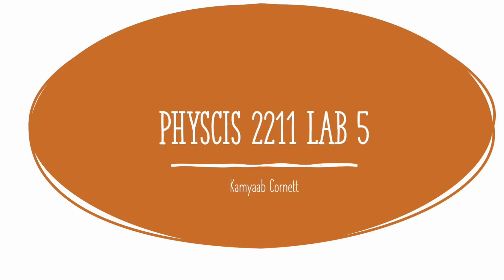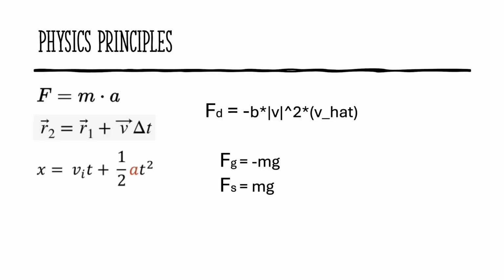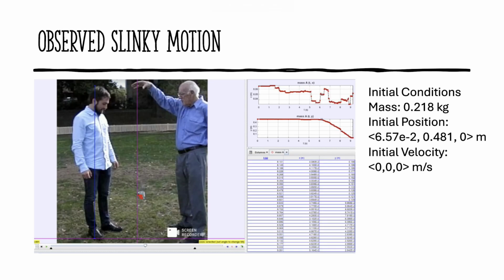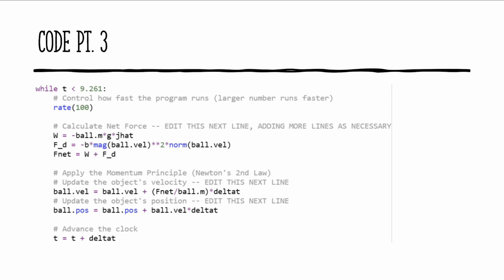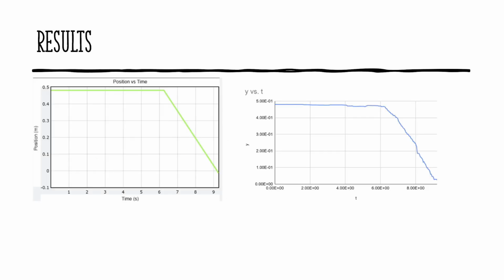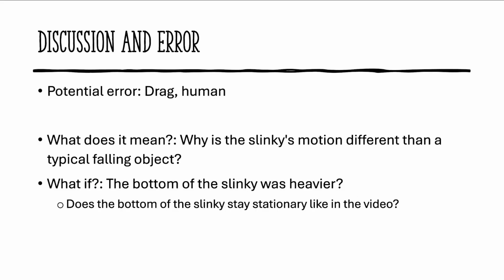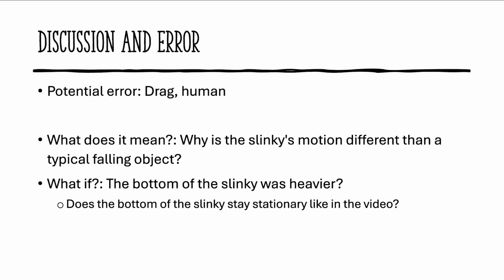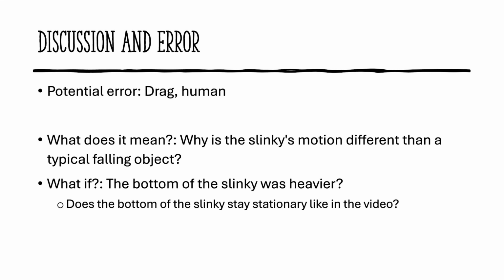November 16, 2024